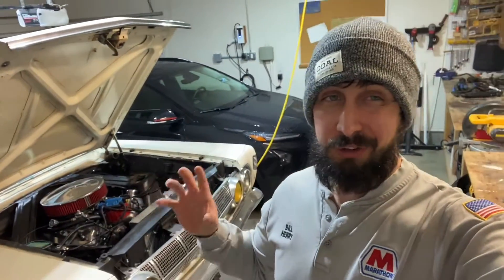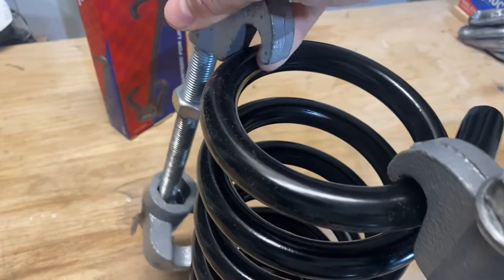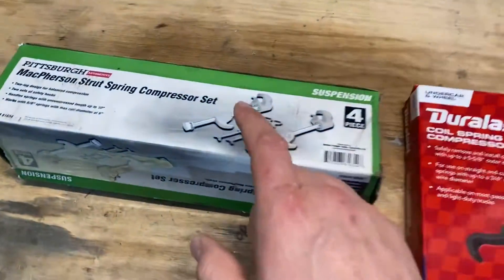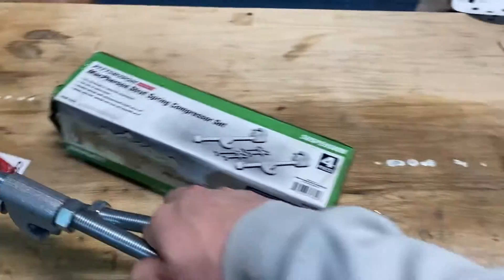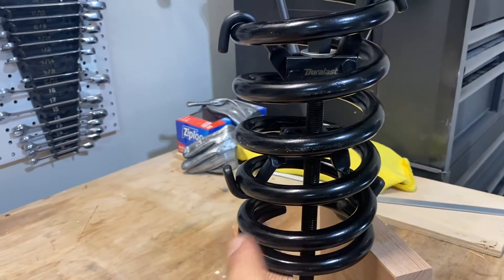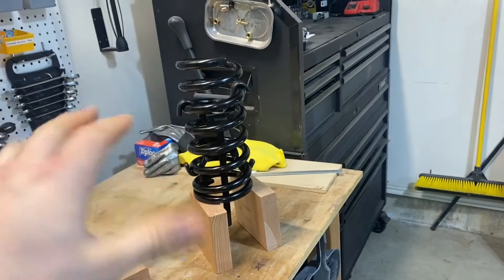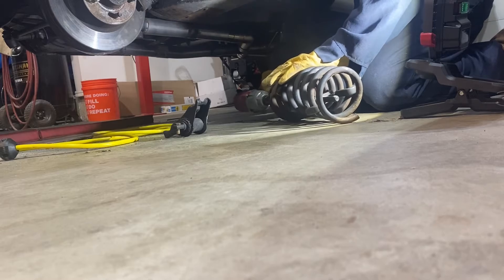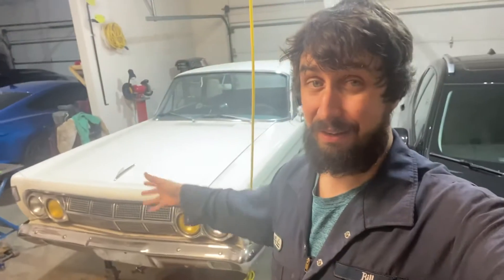How to Pick the Right Spring Compressor and Use it Safely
How to Pick the Right Spring Compressor and Use it Safely.  Picking the right spring compressor can be confusing.  Do I need an internal compressor, external, do I have MacPherson struts, what if one style doesn't fit, will both spring compressors work the same?

The answer might be slightly more complicated than you think and this time it really is beneficial to read the instructions.  In this video I talk about measuring unsprung length, outer coil diameter, and spring thickness to ensure you are first selecting the correct compressor for your application.

Next I show how each compressor is installed and include an example of how to use an internal spring compressor to remove the stock coil springs on my 1964 Mercury Comet from start to finish.

As a BONUS I show you a quick modification when your spring compressor is too long for your application using a spare piece of pipe.
00:00 Introduction
00:20 When is a spring compressor needed?
01:00 Internal vs. External Spring Compressors
02:54 Measuring Your Springs
05:52 Installing an Internal Spring Compressor
06:51 Removal of a Coil Spring Using an Internal Compressor